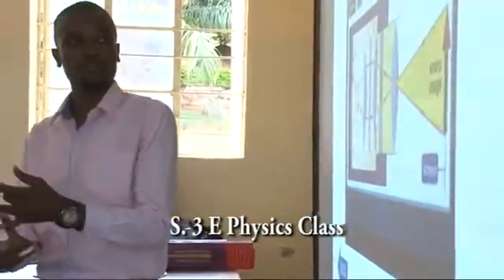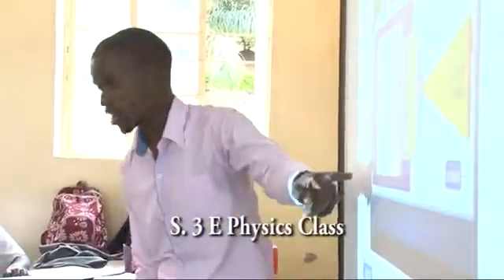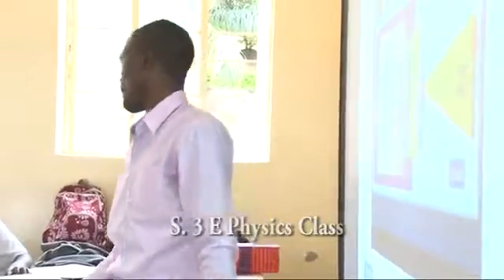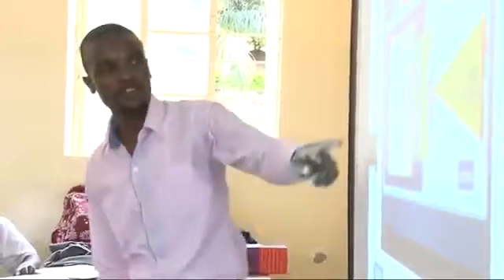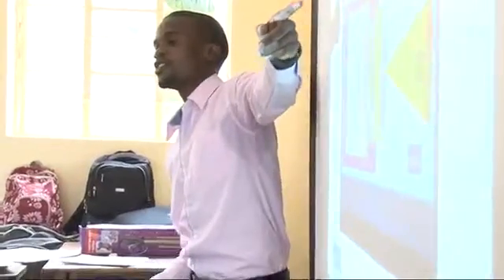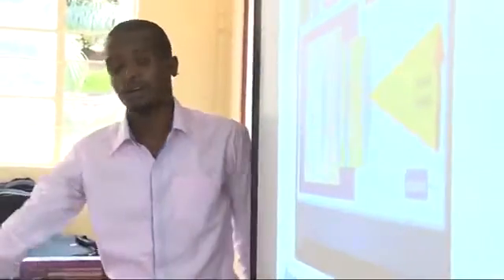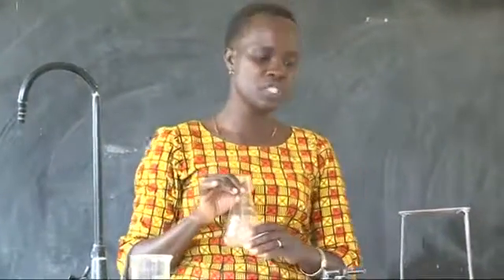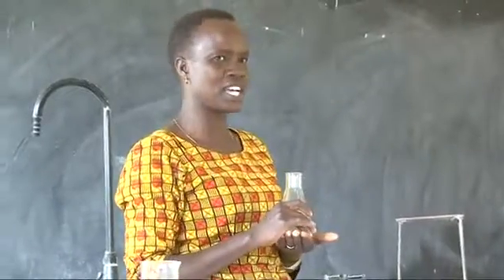Digital Migration at St.Kizito S.S Bugolobi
Experts use digital literacy to simplify the teaching and learning process.